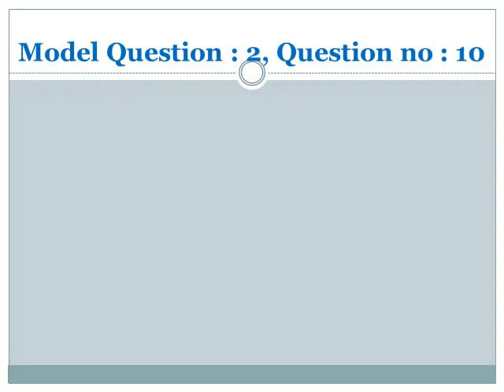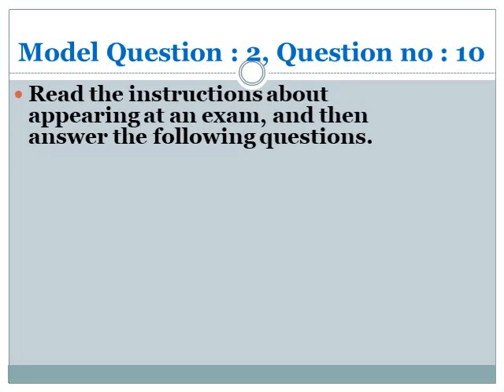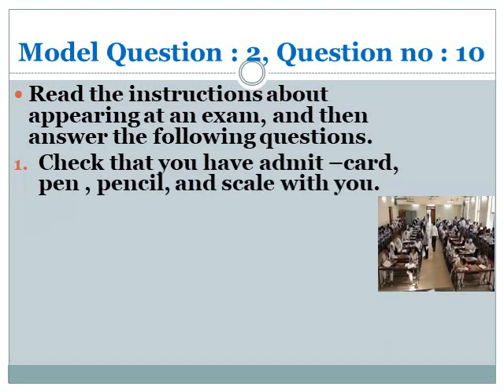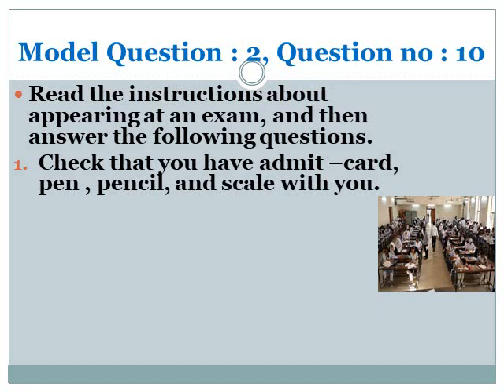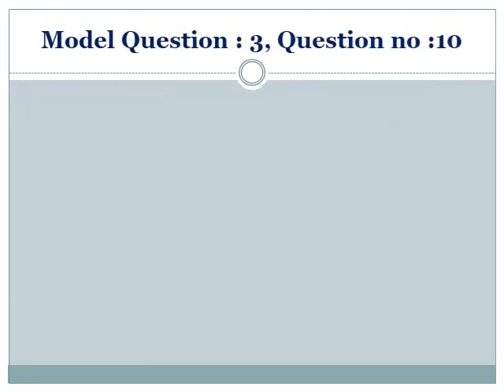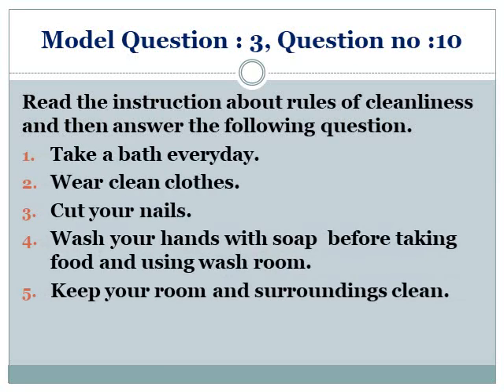Item No 10 , Part 2